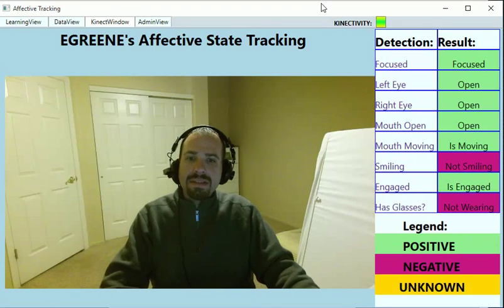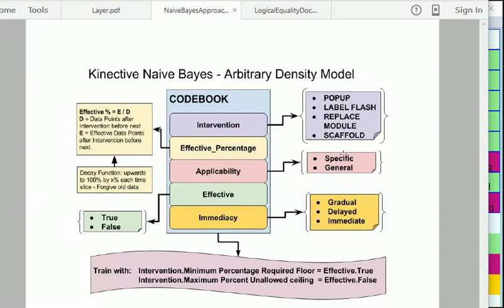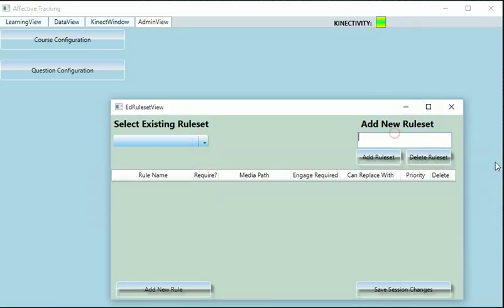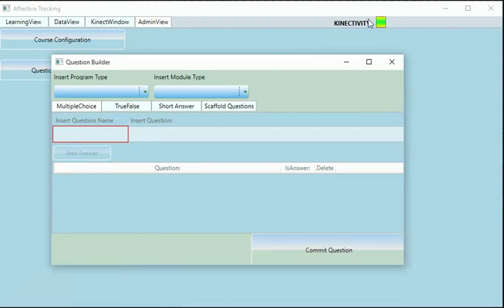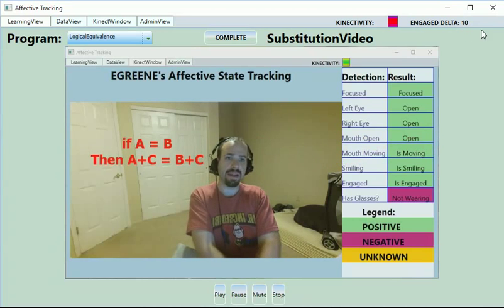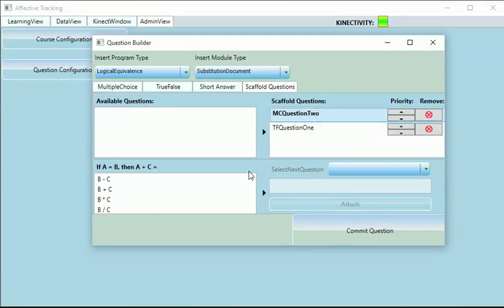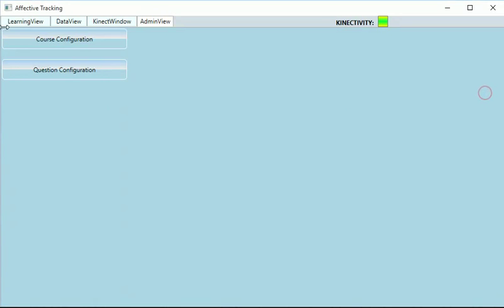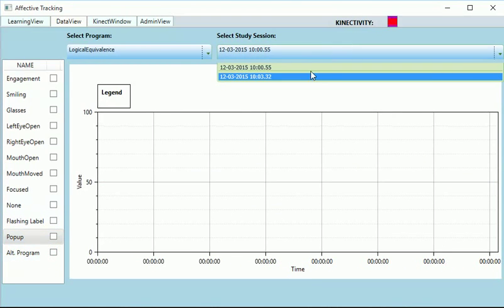Kinective: Affective Tutoring System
Intelligent Tutoring System for Enhanced Engagement and Intervention Provision